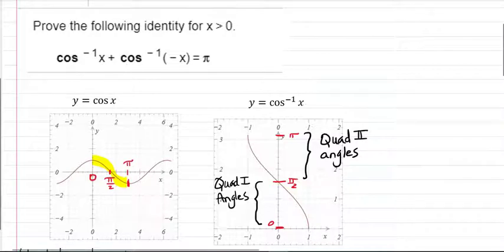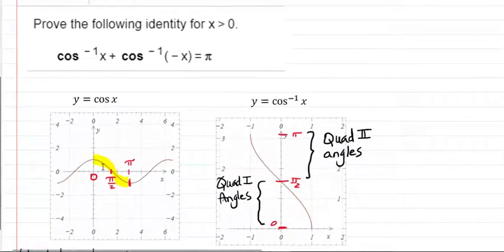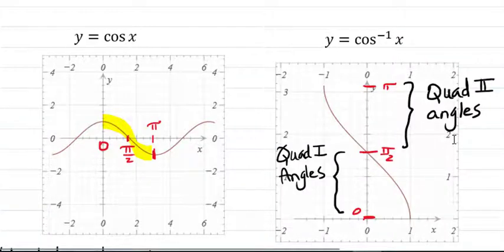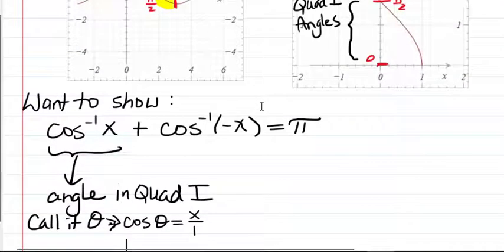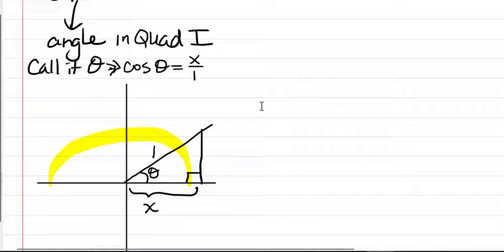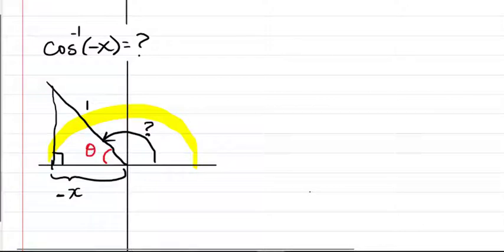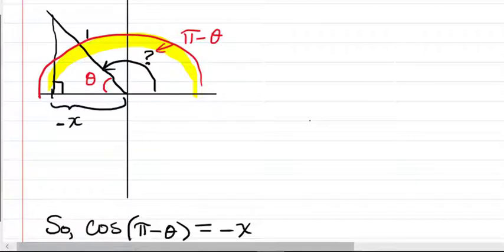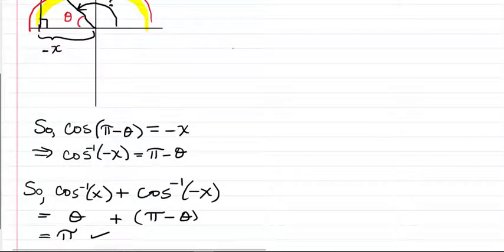Proof that inverse cosine of x plus inverse cosine of negative x is pi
In this video, we will prove the the arccos (x) + arccos(-x) is pi when the value of x is assumed to be greater than 0.